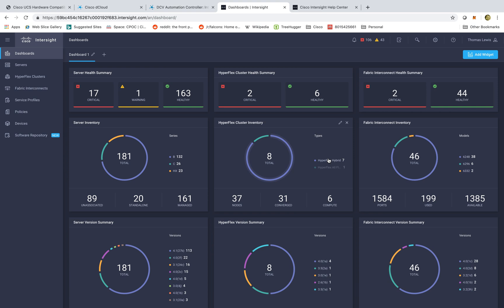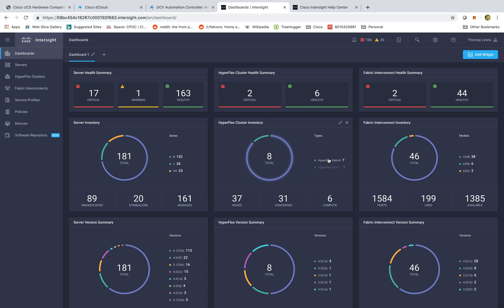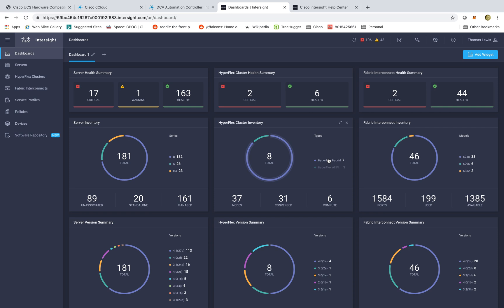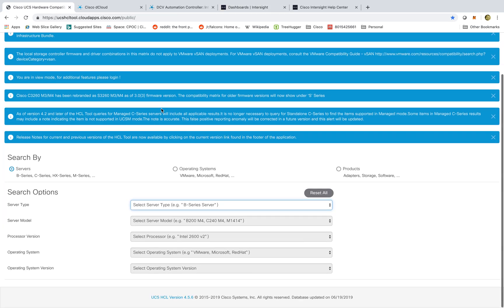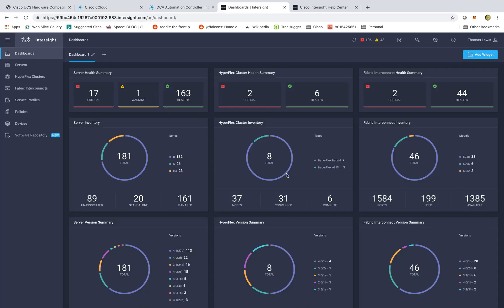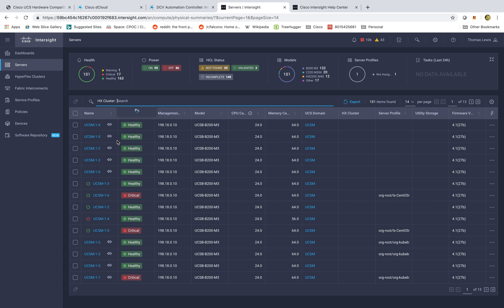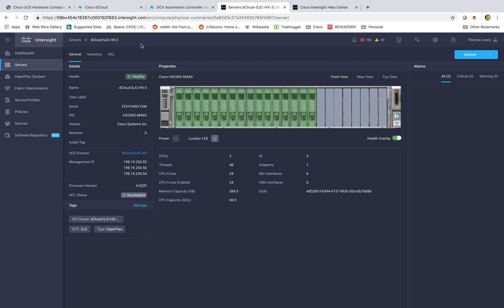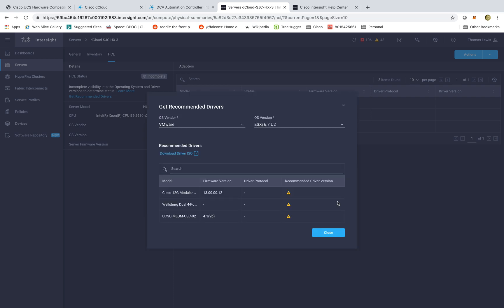Cisco Intersight HCL Demo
Quick demo detailing the power of Cisco Intersight and UCS  hardware compatibility.